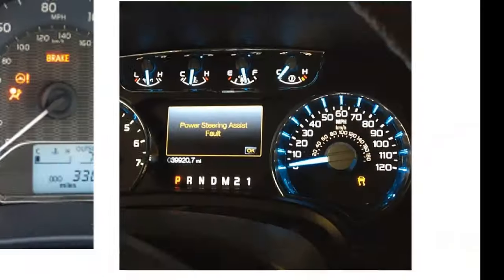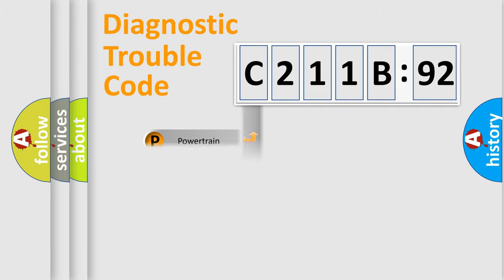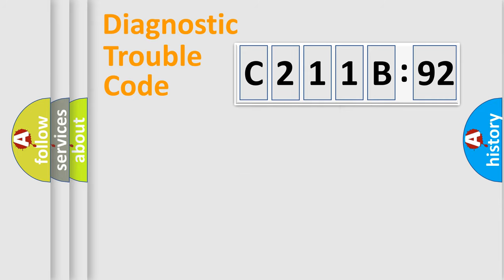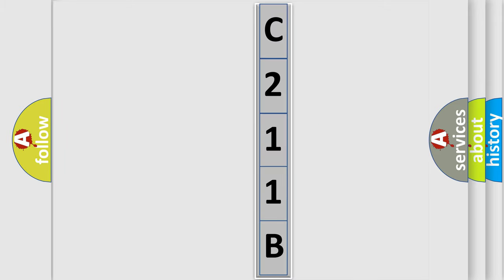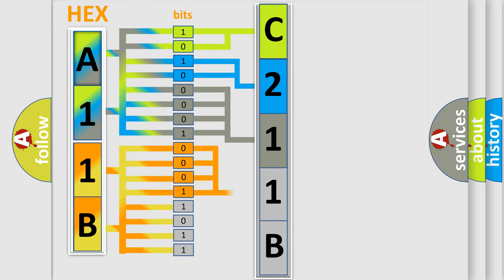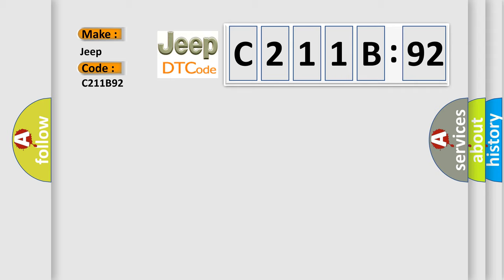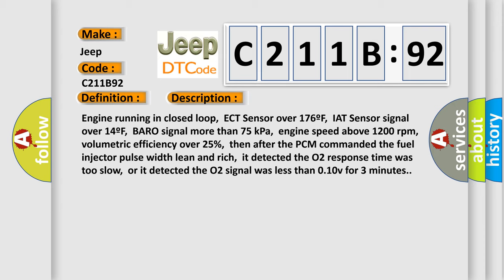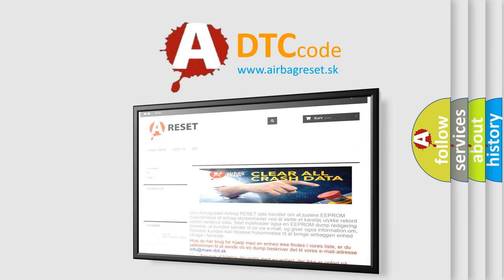DTC Jeep C211B-92 Short Explanation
Contents:
0:21 Basic DTC analysis according to OBD2 protocol standard.
1:48 Insight into programming
2:58 A diagnostically understandable description of the Diagnostic Trouble Code
3:05 Basic error definition

Make:
Jeep
Code:
C211B 92
Definition:
O2 (B1 S1) Circuit Fault
Description:
Engine running in closed loop,ECT Sensor over 176ºF,IAT Sensor signal over 14ºF,BARO signal more than 75 kPa,engine speed above 1200 rpm,volumetric efficiency over 25%,then after the PCM commanded the fuel injector pulse width lean and rich,it detected the O2 response time was too slow,or it detected the O2 signal was less than 0.10v for 3 minutes.
Cause:
O2 signal circuit is open or shorted to groundO2 ground circuit is openO2 may be contaminated or it has failedPCM has failed
Failure Type: